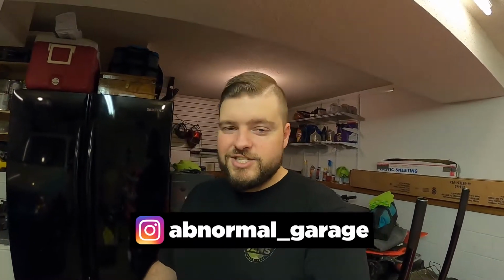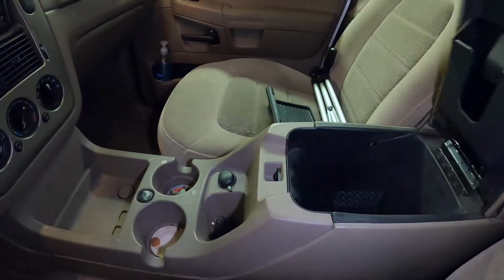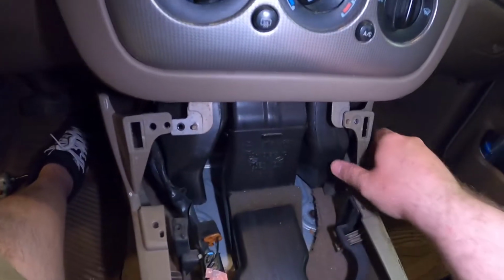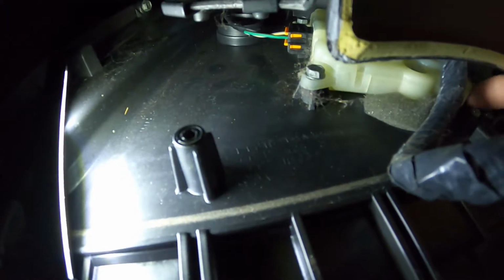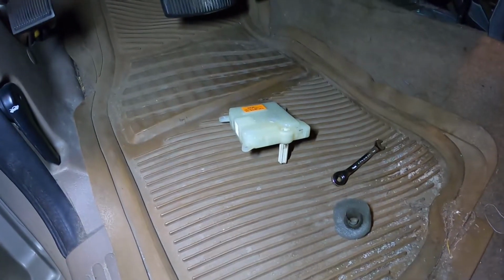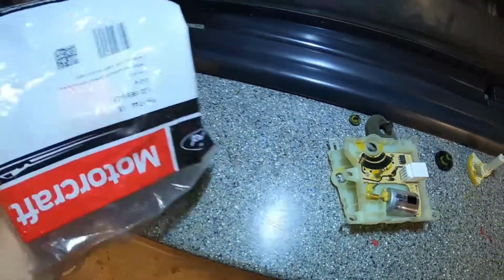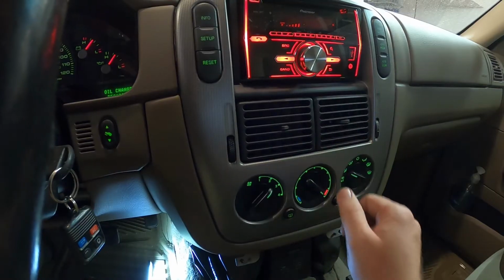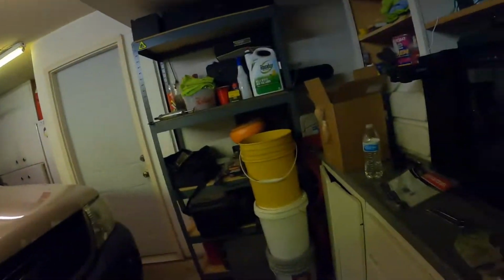No Heat & Clicking Noise Fix | 2002-2010 Ford Explorer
What's up everyone! Today we replace the blend door actuator in the Explorer to fix the no heat issue, and get rid of the awful clicking noise when you try to turn it on.

Parts/Tools Used:
Blend Door Actuator
Ratcheting Wrenches
Plastic Trim Tools

Send it to:
Abnormal Garage
1011 N Ankeny Blvd. #1001